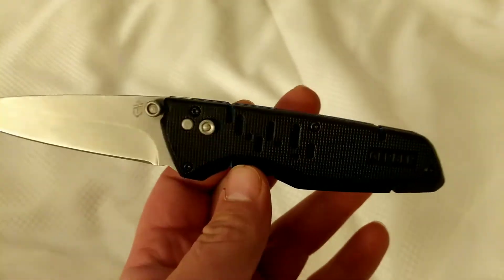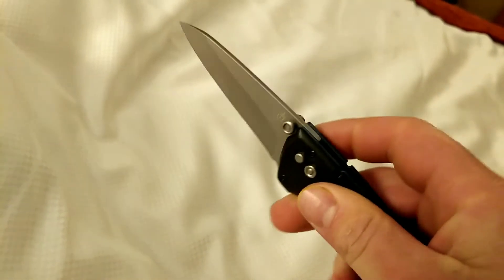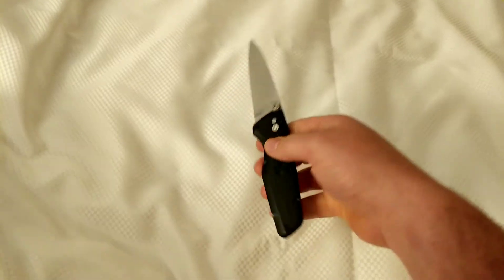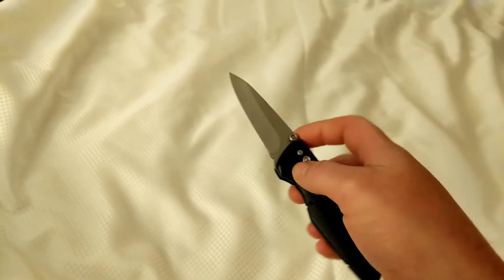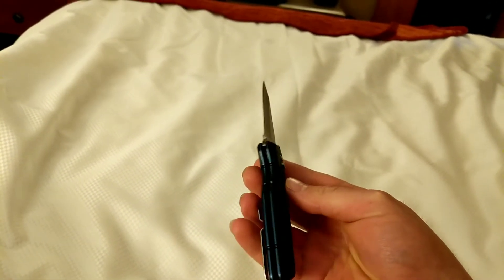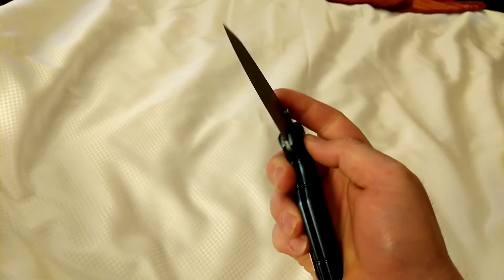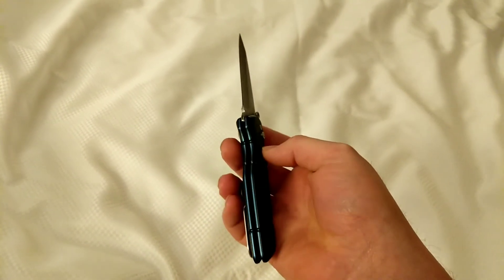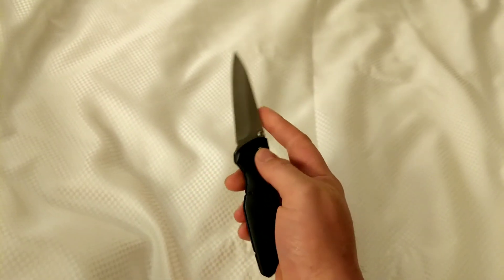Gerber skyridge knife review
Recently picked up this knife
For an edc piece , I've used it at work cutting plastic twine , plastic banding and Plastic drain pipe and it's worked better than my coworkers razor knives